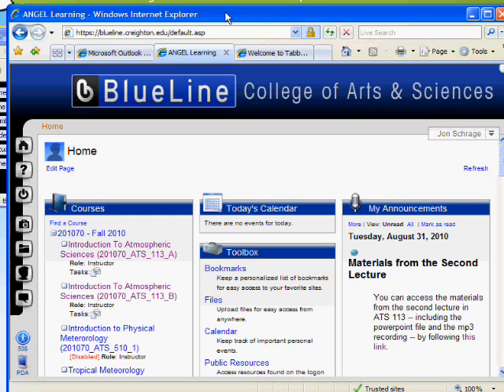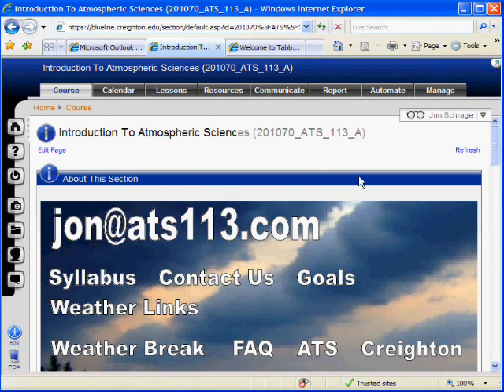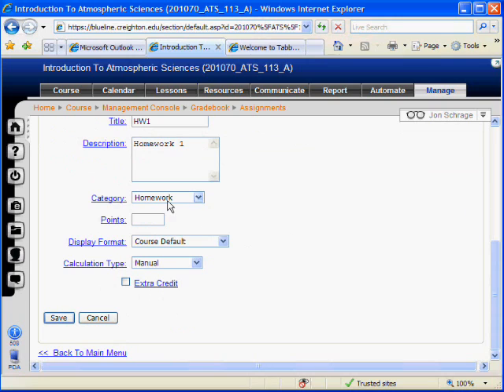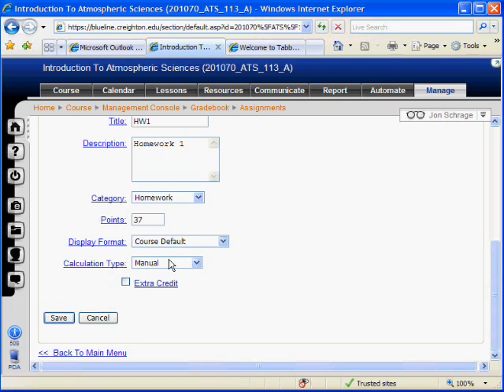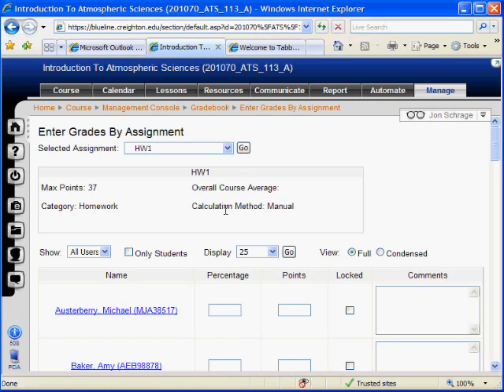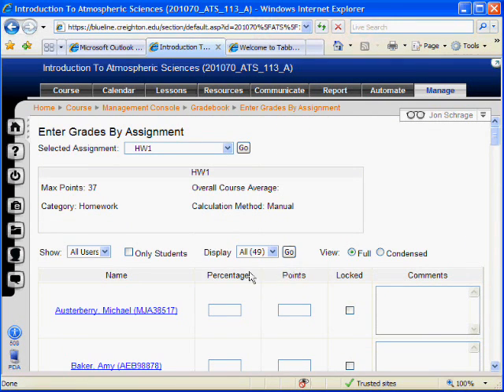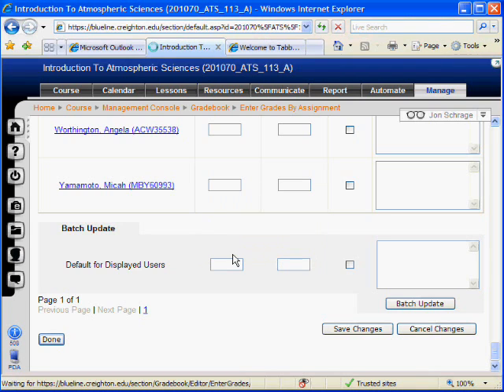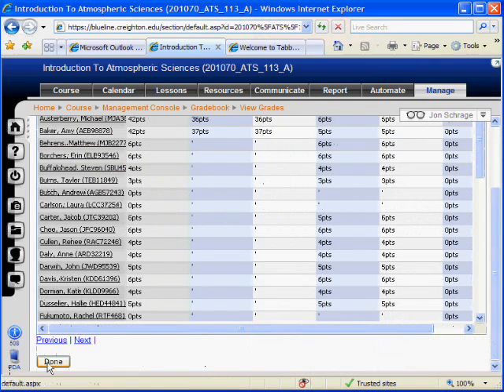HowToEnterGrades_1Mbps.wmv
entering grades in Blueline